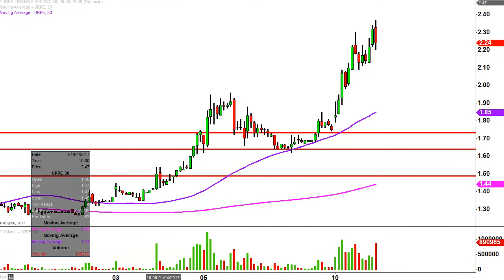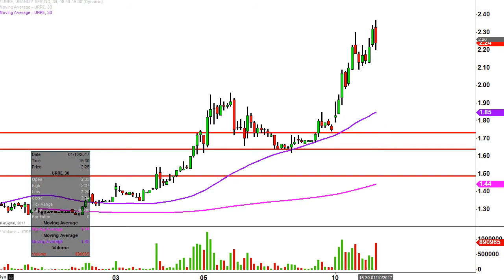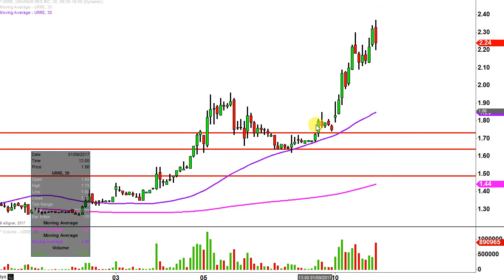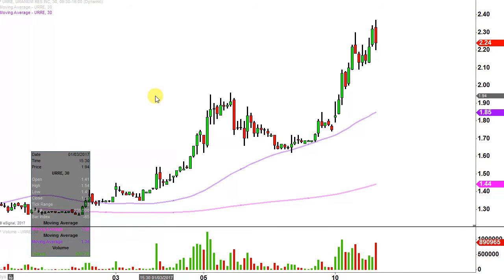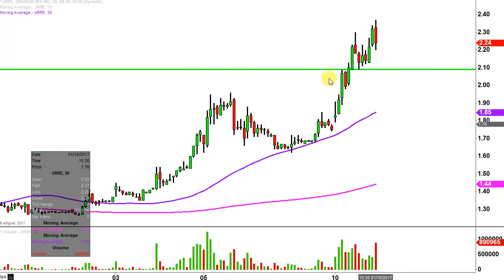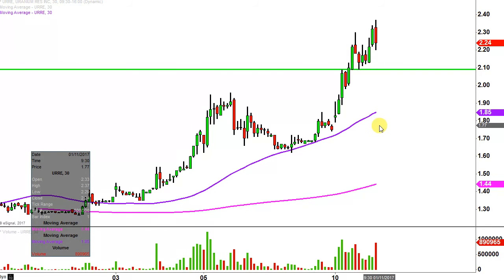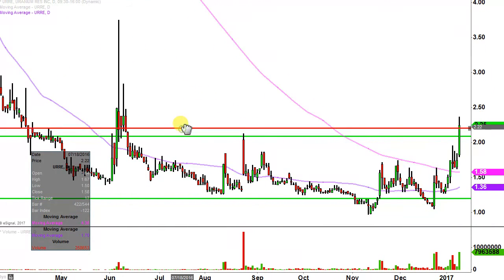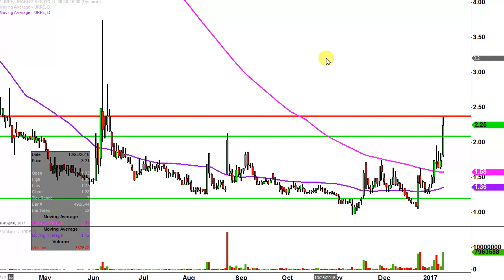Uranium Resources Inc - URRE Stock Chart Technical Analysis for 01-10-17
Learn how to read stock charts and identify technical patterns as ClayTrader does a quick stock chart review on Uranium Resources Inc (URRE).